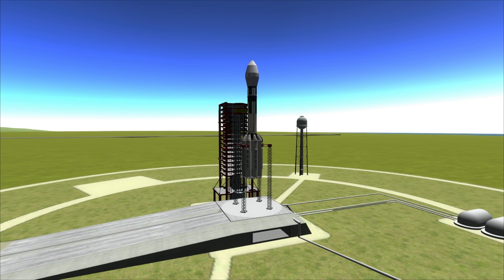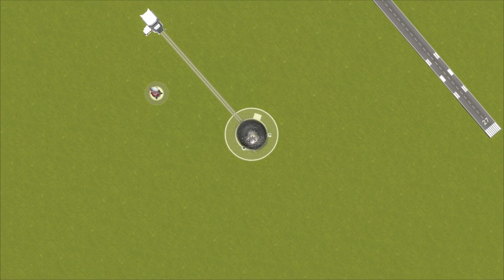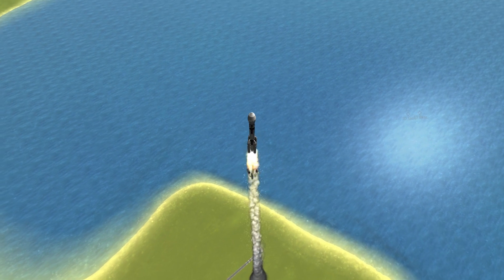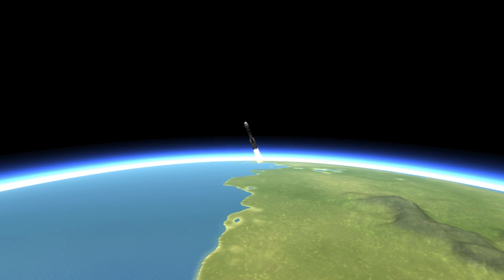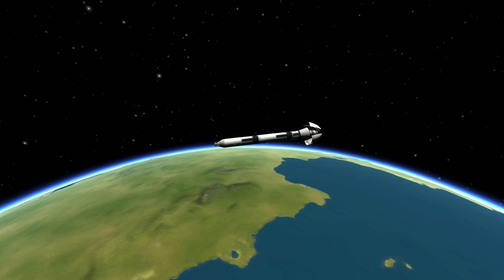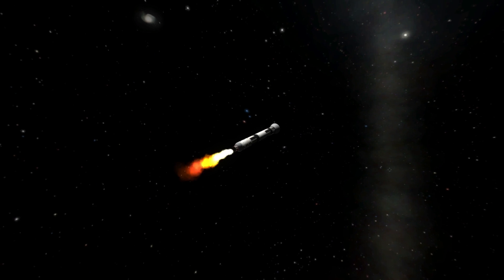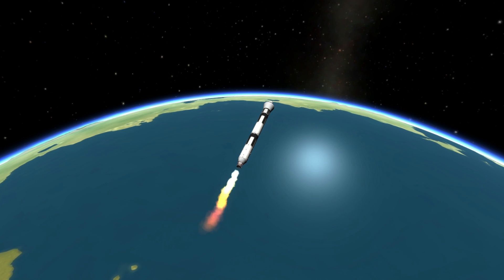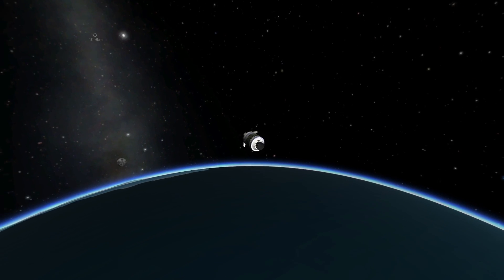Delta 2 Launch - KSP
I designed an exact copy of United Launch Alliance's Delta II rocket in KSP and launched it, complete with commentary from the GLAST Delta II launch. This can easily put either a 1 man capsule on another planet, or an ISA MapSat in orbit of any stellar body.